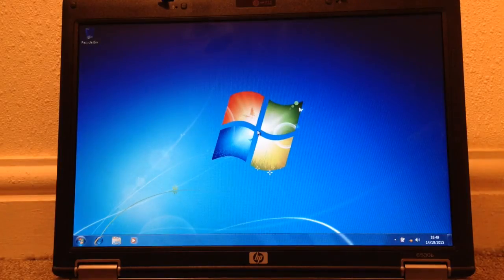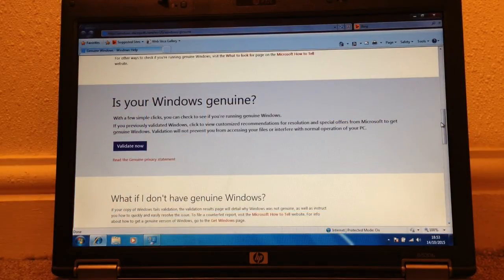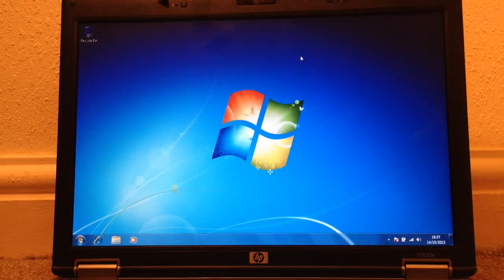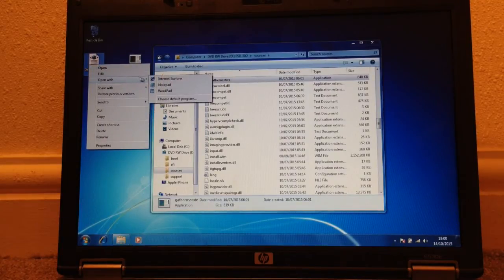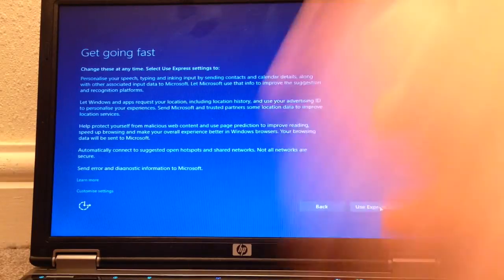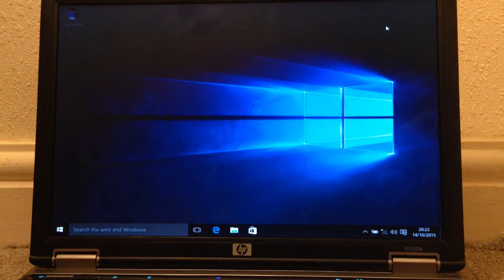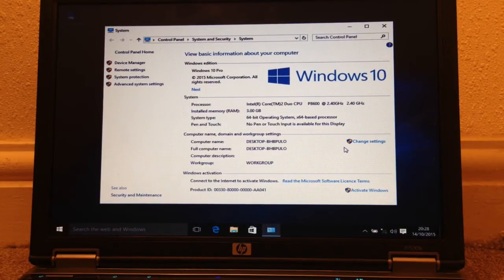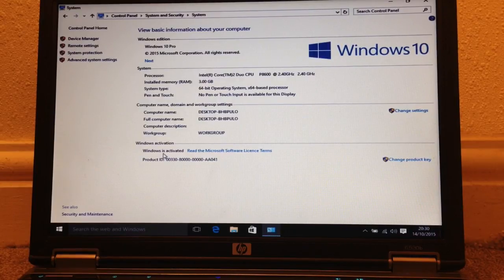How to Clean Install Windows 10 10240 Without Upgrade First using GenuineTicket XML